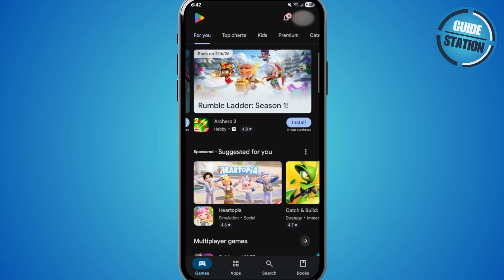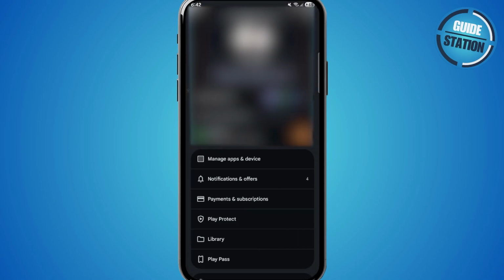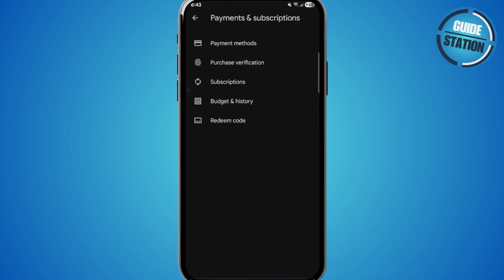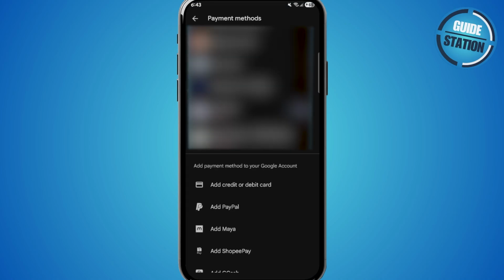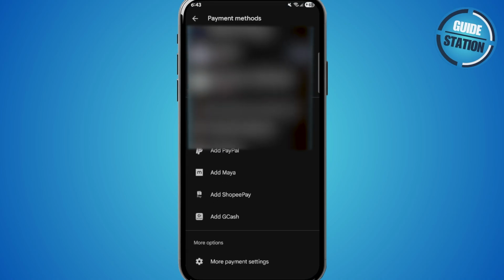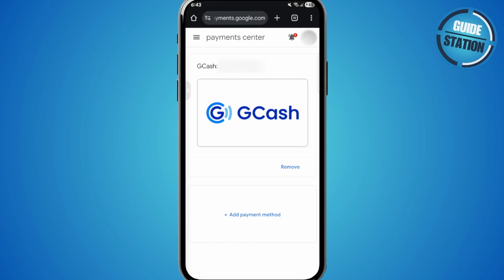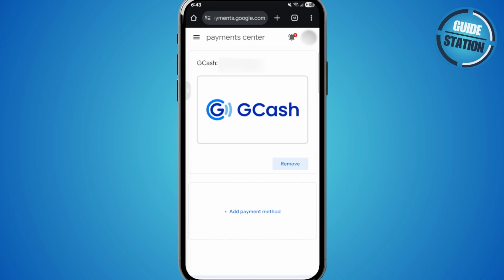How To Unlink GCash From Google Play Store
How do I unlink GCash from the Google Play Store? In this video tutorial, I’ll show you how to remove and unlink GCash as a payment method from the Play Store. Enjoy!